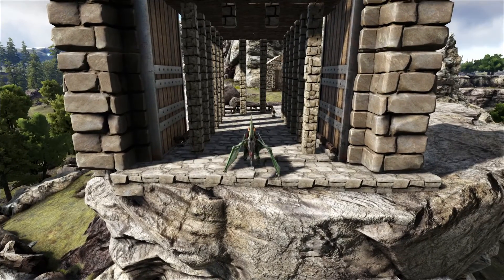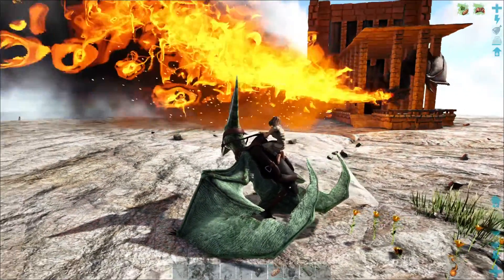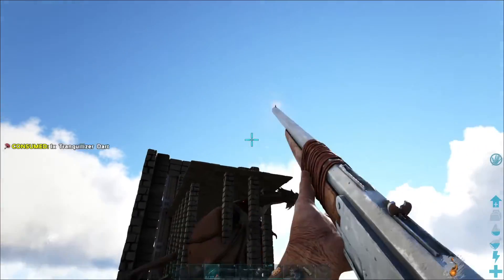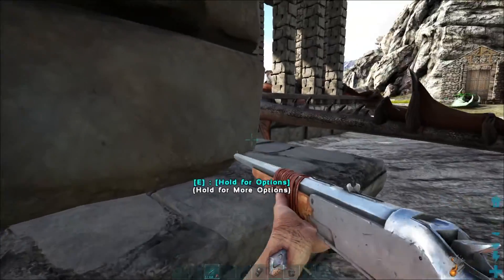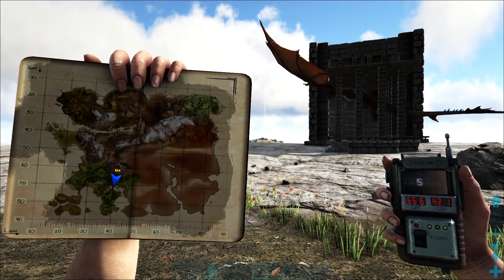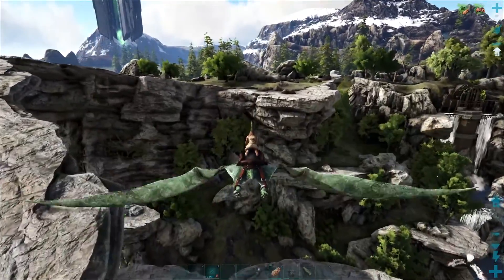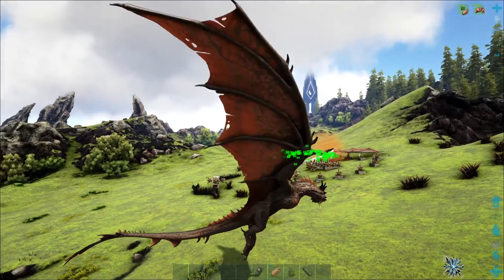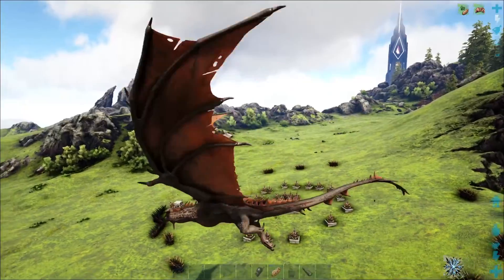How to get Wyvern Milk Ark Survival Evolved EP17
Find out how to get wyvern in milk in Ark Survival Evolved.  It all goes terribly wrong about 15 seconds into the video when I get attacked by a fire wyvern while doing the intro in the wyvern trap.  There are only two ways to get wyvern milk 1) Tranq a female wyvern, or kill an alpha wyvern.  You find the milk in the wyvern's inventory.

The alpha wyvern action starts at 7:03.